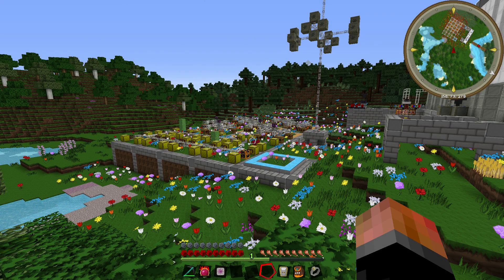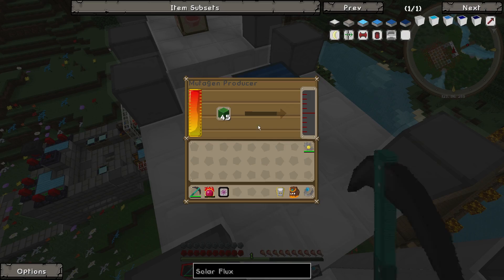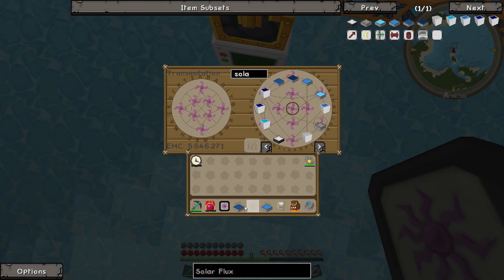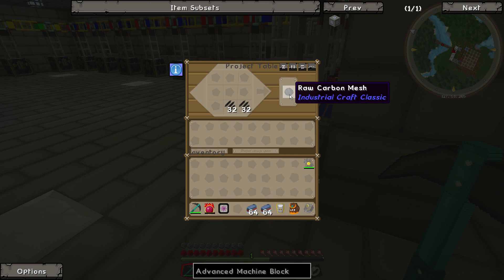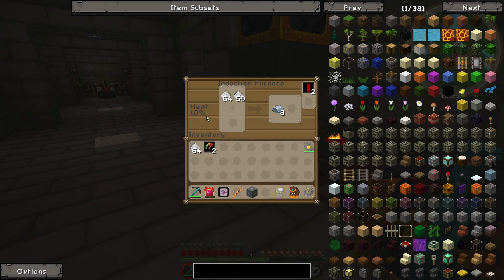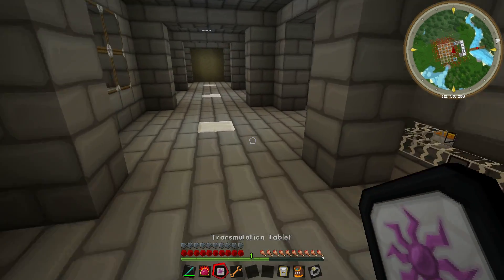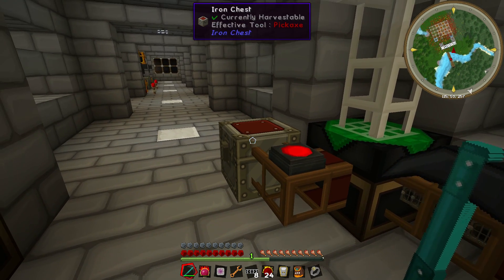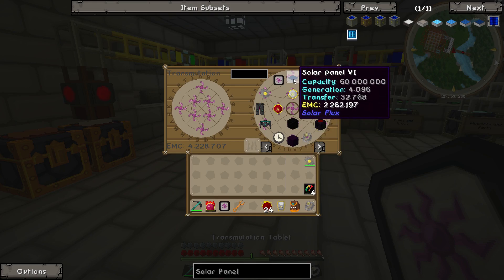☼ Solar Power! ☼ ¦ MineCraft Tekkit ¦ 16 ¦ Let's Play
Next stop, advanced machines and solar power! Not a single care in the world anymore!